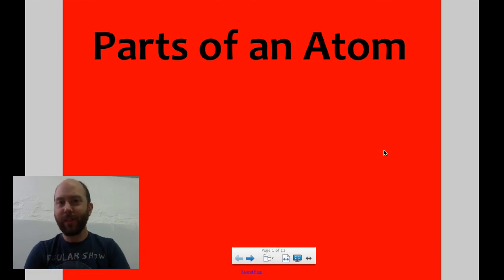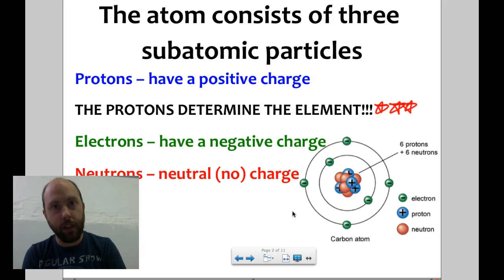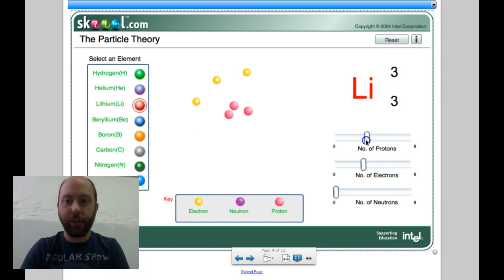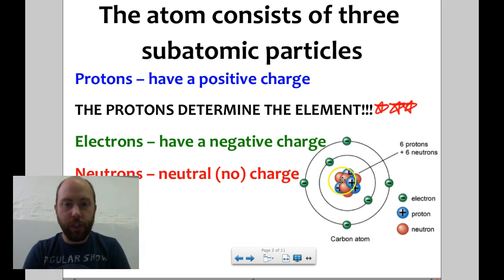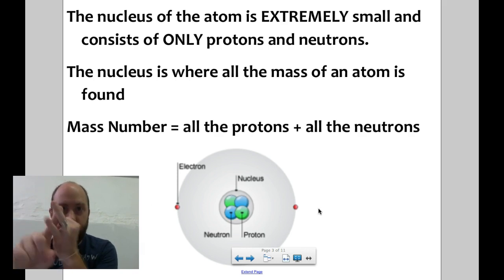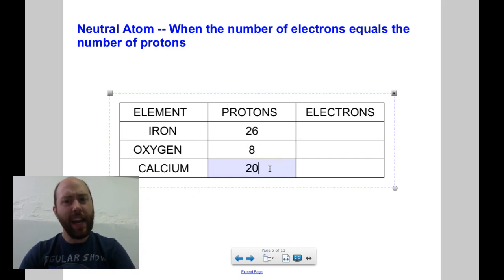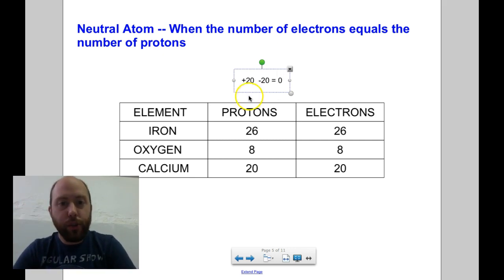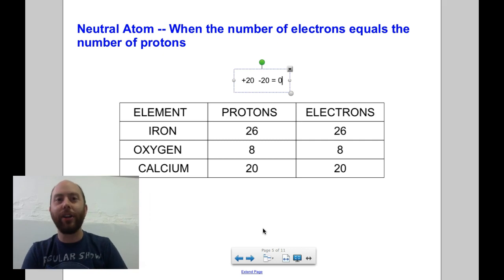Parts of an Atom